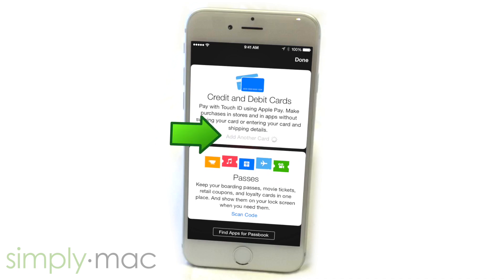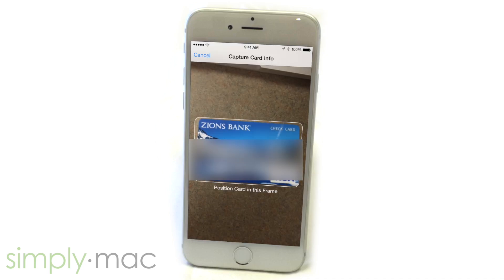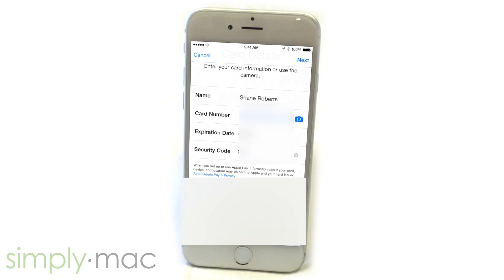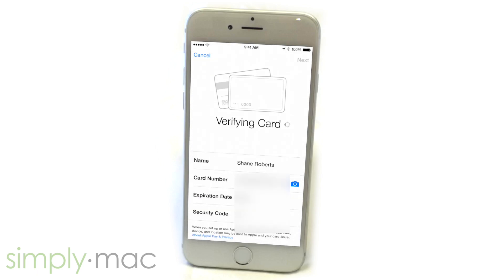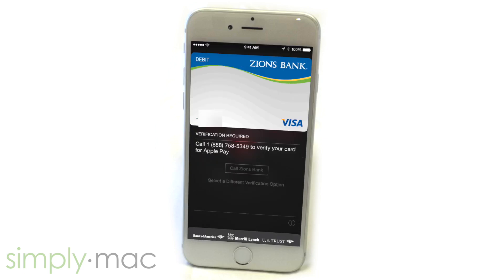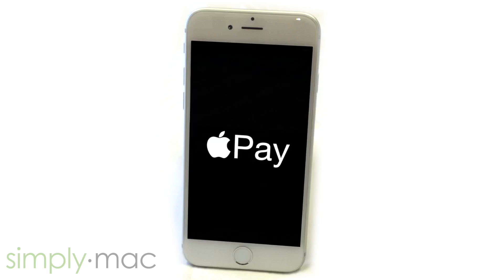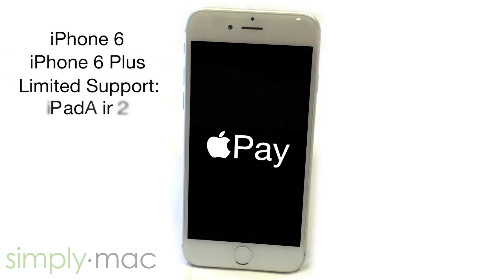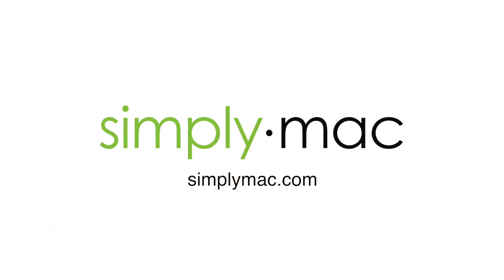How to setup Apple Pay on iPhone 6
Want to see how to setup Apple Pay on a new iPhone 6 or iPhone 6 Plus? Here is a quick tutorial on how easy it is to setup Apple Pay with the camera on the iPhone.

Check out the Verge's YouTube video channel for the rest of their video on Apple Pay